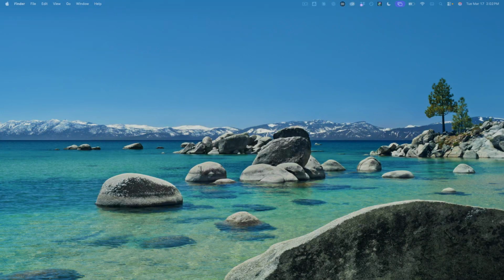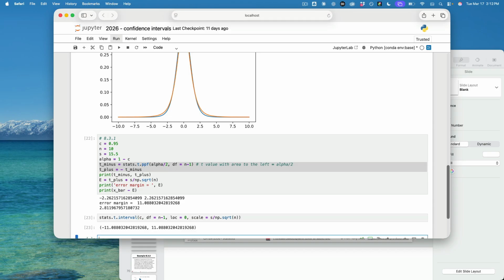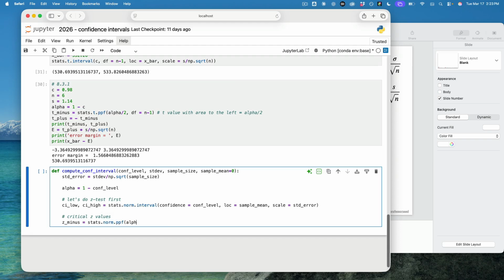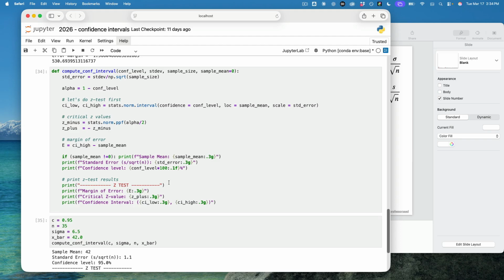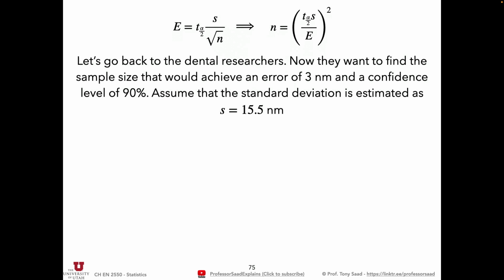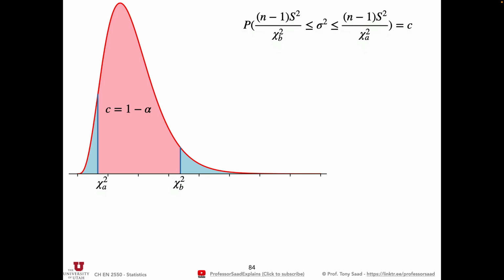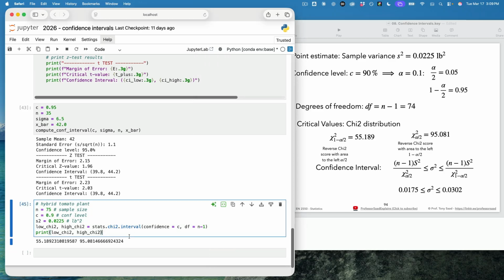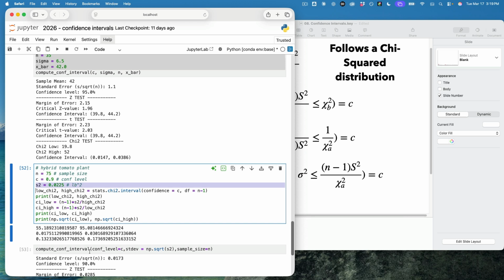18. Confidence Intervals - Part 3